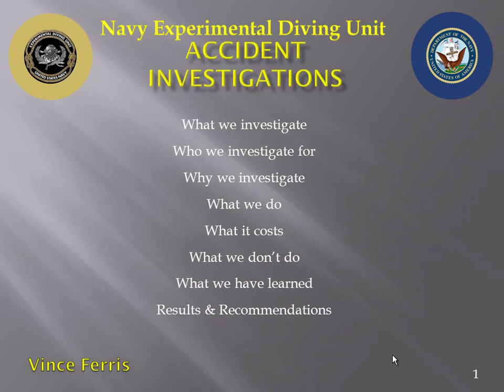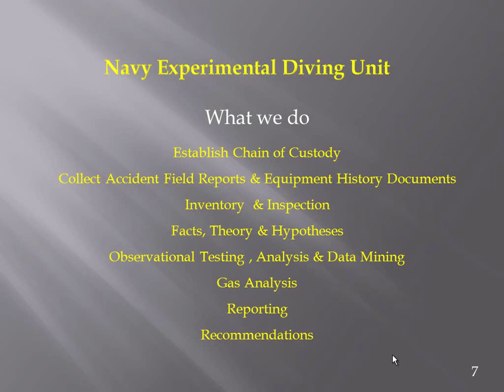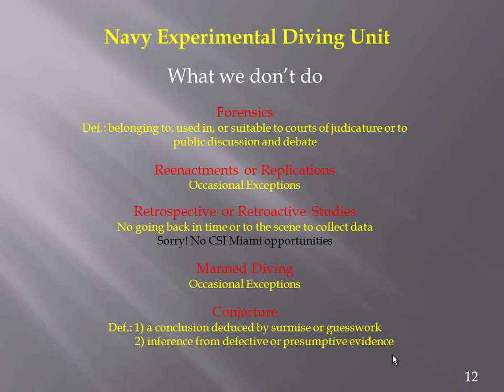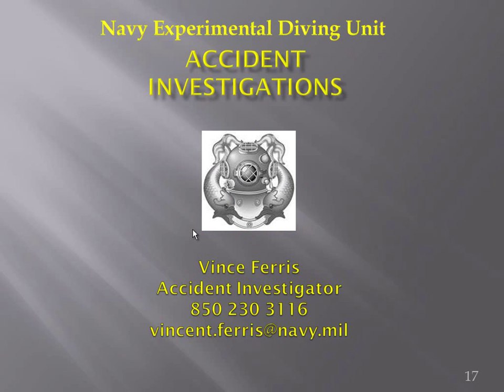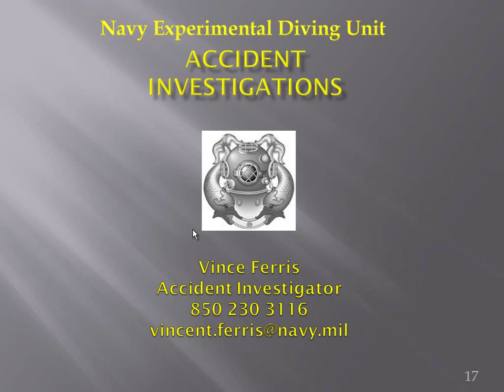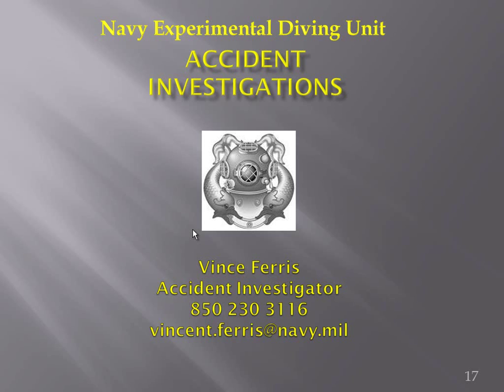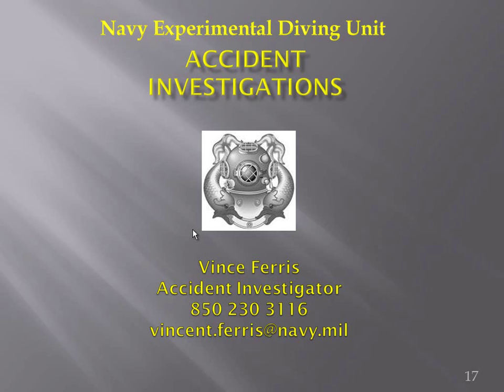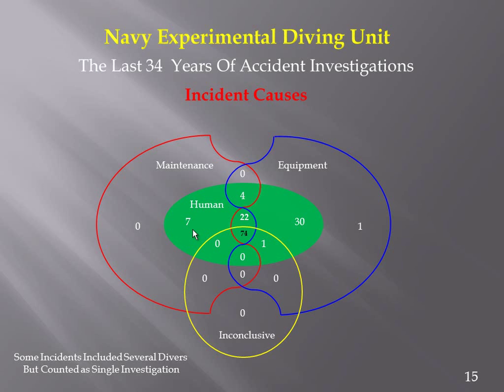RF3.0 - NEDU Accident Investigations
Navy Experimental Diving Unit - Accident Investigations
Vince Ferris
Rebreather Forum 3.0 - May 20, 2012